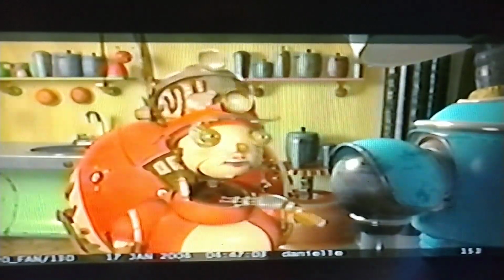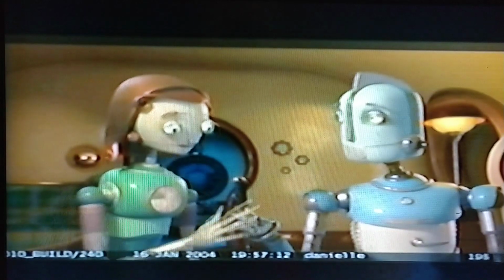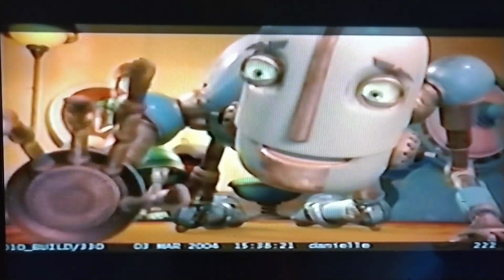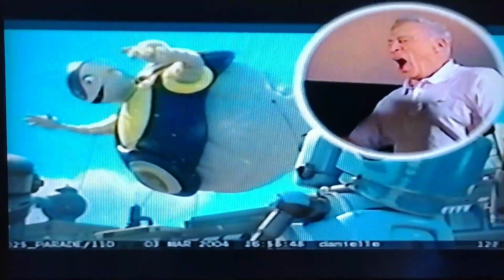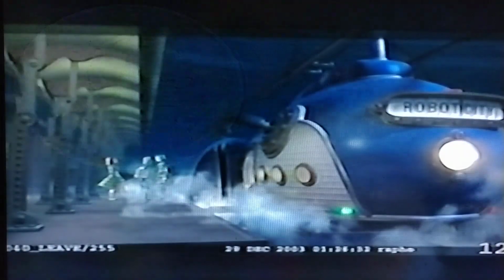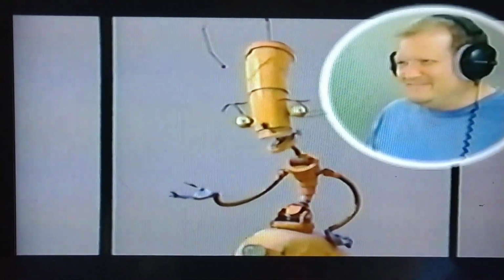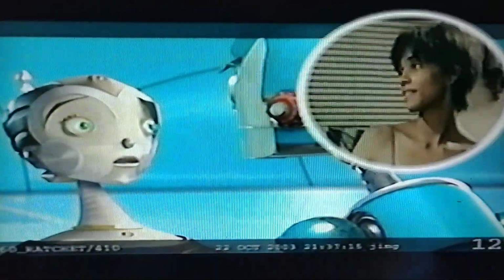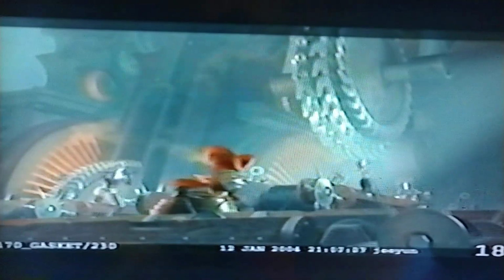Classic Previews Episode 26-Opening to Garfield Movie VHS 2004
Hello and welcome to another episode of Classic Previews where I show you the Opening to Some Old VHS Tapes Today I show you the Opening Previews to Garfield Movie VHS 2004
This is only for fun No Copyright